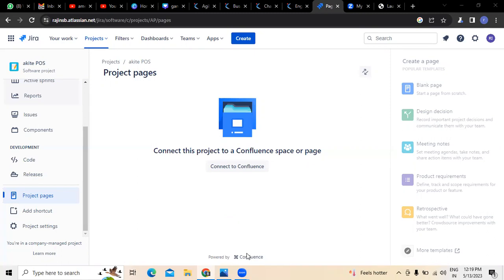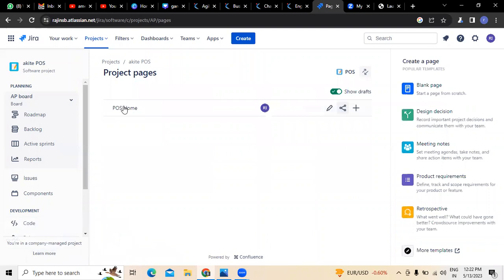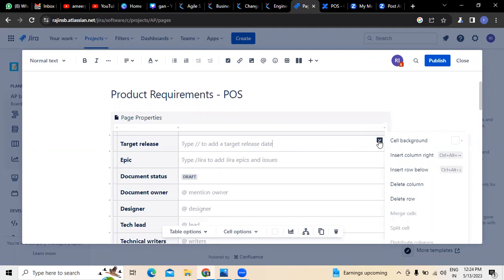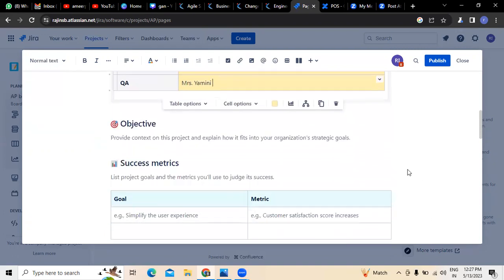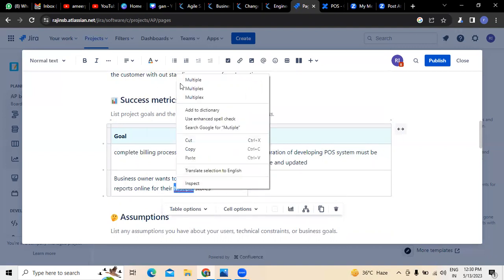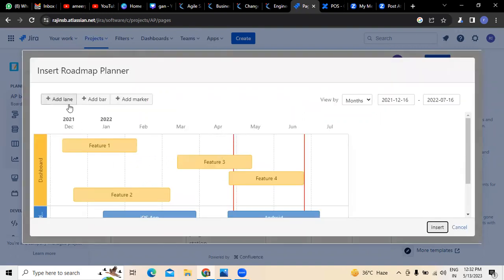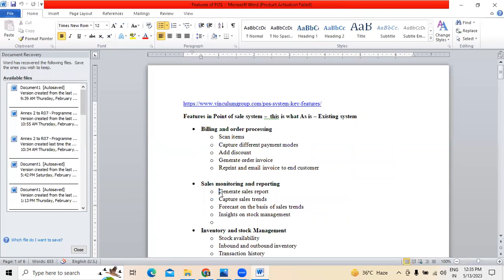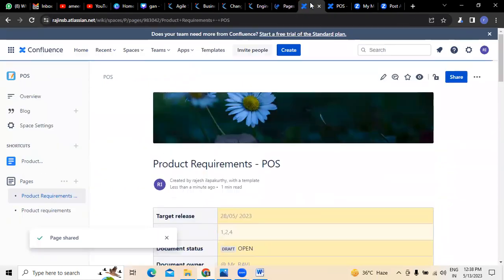JIRA CONFLUENCE PAGES CREATION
This Video Explains about how confluence pages will be created in connect to jira.